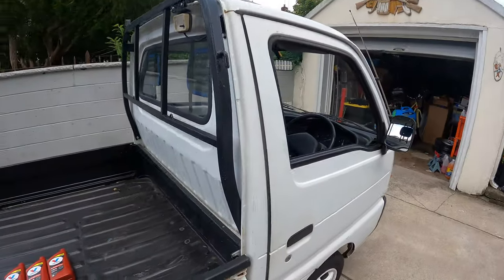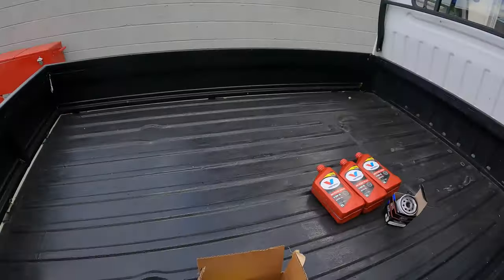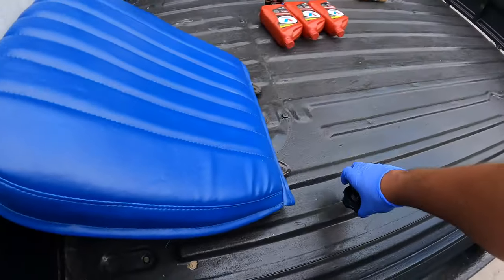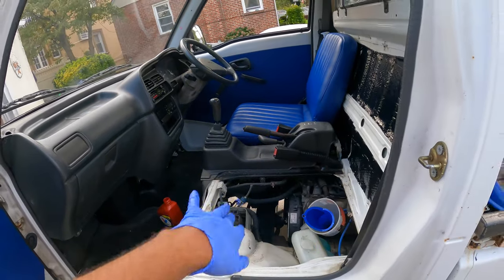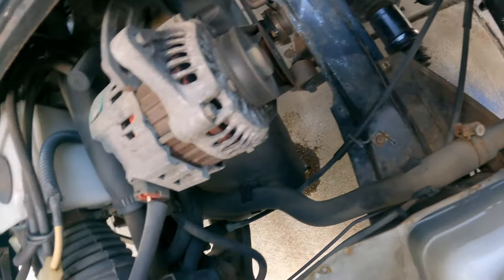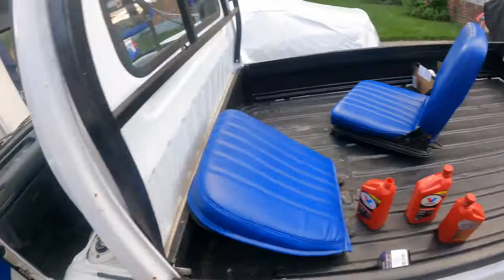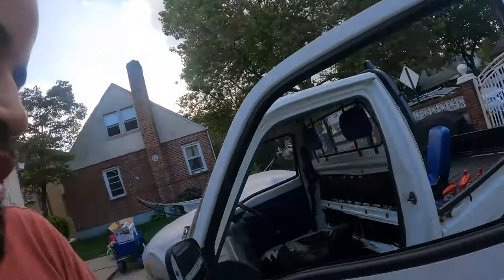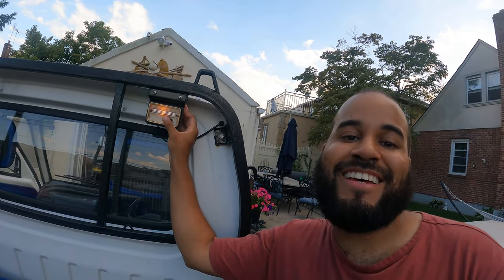Suzuki Carry Kei Truck Oil Change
You have to love how easy it is to work on these kei trucks. I know most Suzuki Carrys have the DD51T/F6A engine but check your model to see if this same filter works for you.